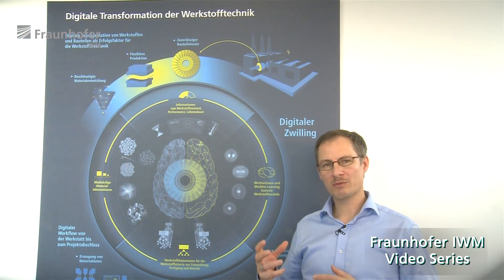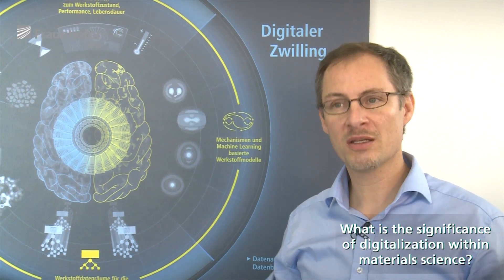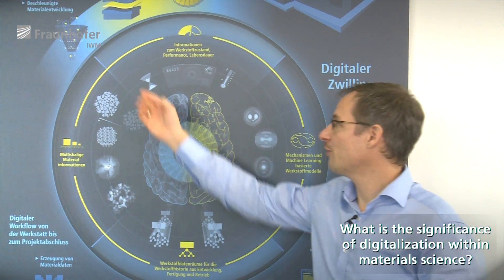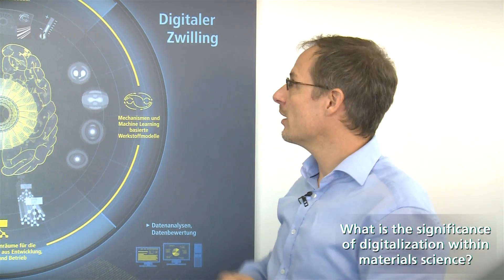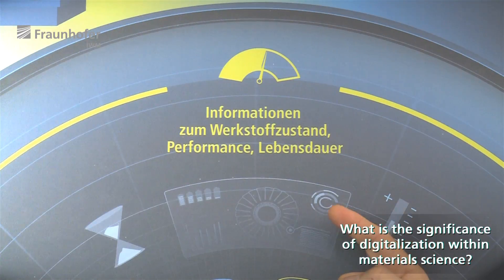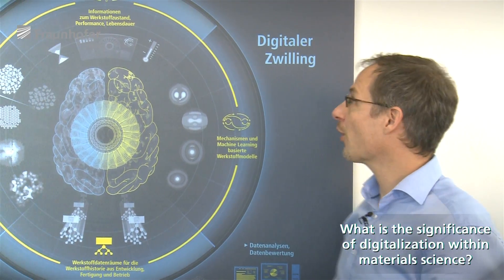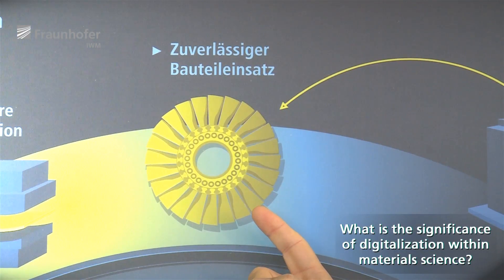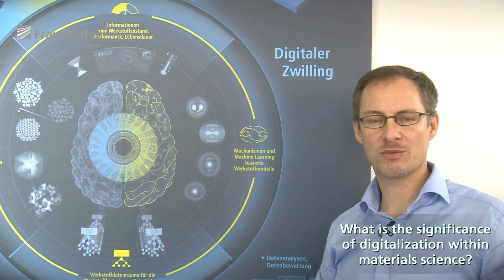What is the significance of digitalization within materials science? Chris Eberl Fraunhofer IWM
© Fraunhofer Institute for Mechanics of Materials IWM

What is the significance of digitalization within materials science?

If we think about the relevance of materials science when we look at the digital transformation, for example in production, it would be industry 4.0 in Germany or in Europe. Then the question arises: how can materials science help with that? If we want to accelerate materials development, for example magnets or piezoelectric materials or anything like this, then we are in need of having flows, in terms of how we develop things, which are faster than before. At the moment it’s a lot of handwork. So we set up experiments, we set up simulations and if we can automate that by having digital work flows connecting everything, that would help us to develop faster pathways which would be more reproducible and more sustainable, because I could go back and see what the last set of parameters were as well as how I can improve upon them. Furthermore, what we’re trying to do is also to save the simulations, not only for that one project, but also make them available to our colleagues in the end in a digital form, which everybody can use. Therefore this accelerates the whole process, because if somebody already calculated something, if somebody did the experiment, I can use that and don’t need to do it again. The same is also true for a more flexible production. It’s interesting to have for the inline sensors as a means of deciding regarding the data they measured: “what does it mean?” to the microstructure of the material. How does the microstructure of the material connect to the property I want at the end? And this connection between, let’s say an online sensor, which is measuring something optical, what does this mean in terms of the inner structure of the material and does this inner structure mean anything in terms of the performance of the material and, in that case, also in terms of the application? So that is the question in the end: how can we bring these three pieces together? And if we put the intelligence about the material close to the sensor, by having digital workflows and this information, the digital twin, available, that will enable a more flexible production in the end. And last but not least: if we look at the lifetime of a material, it’s the same thing. If we are able to digitalize our degradation mechanisms, which are occurring inside the loading conditions of an application, then we will know how the degradation takes place in the material and what the rest of the lifetime of that, say the application, is and this would give us a much better way of judging how I should work with for instance my turbine blade, a solar cell or when I should take it out. So it could help us developing very stable and very sensitive ways of predictive maintenance and would give us the possibility to judge when would be the optimum time to perform maintenance.